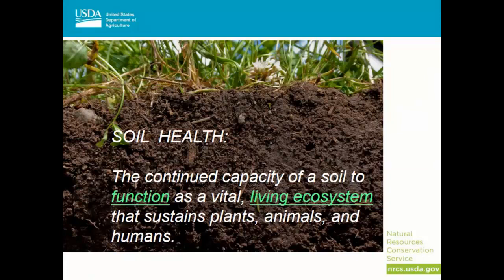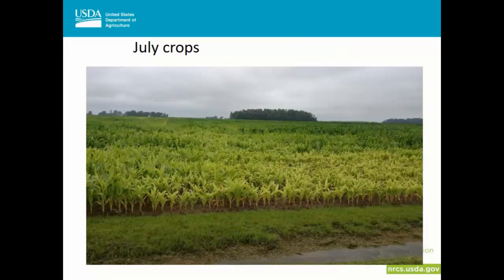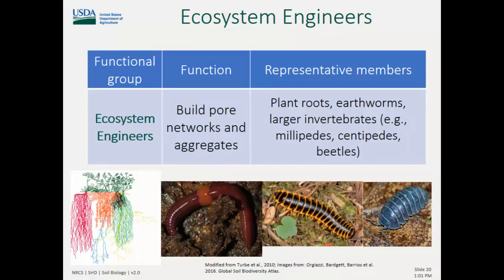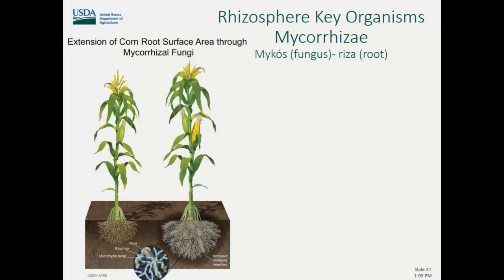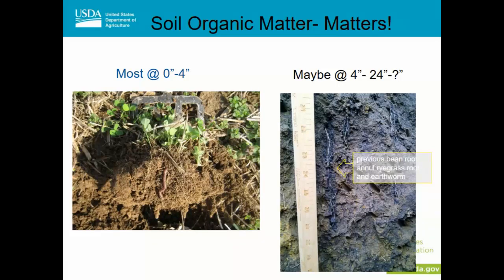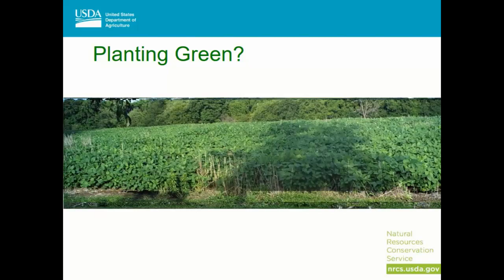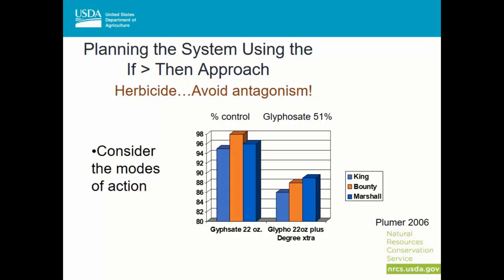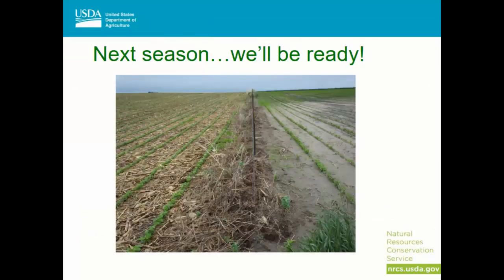Barry Fisher - Regenerating Soil Function After Extreme Weather And Prevented Planting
Regenerating Soil Function After Extreme Weather And Prevented Planting - Barry Fisher, USDA-NRCS, from the 2020 Conservation Tillage and Technology Conference, held March 3-4, 2020, Ada, OH, USA.